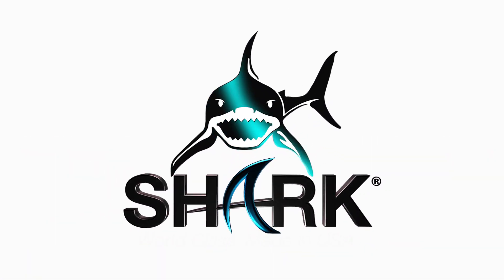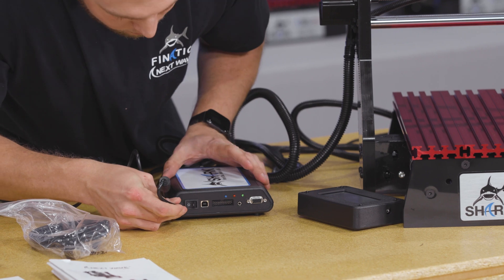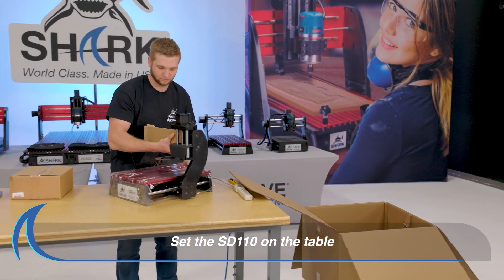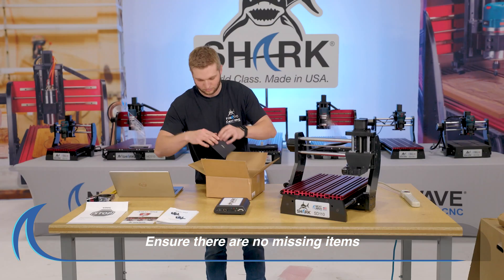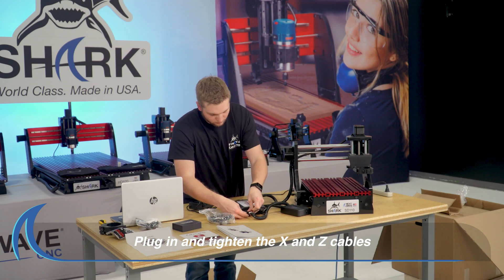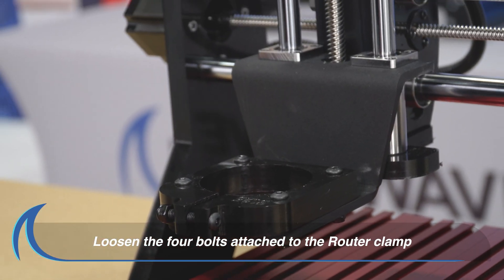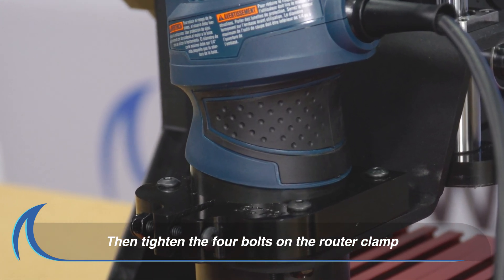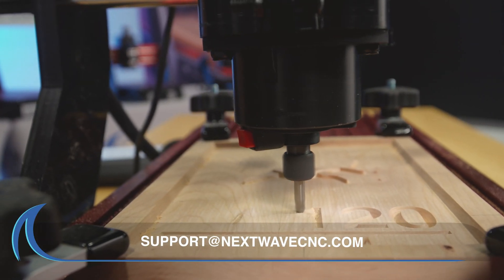How to Unpack and Assemble your SD110 CNC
We're here to give you step-by-step instructions on how to unpack and assemble your SD110!

The NEW Shark SD110 CNC features a compact 12'' x 18'' table designed for projects such as carving plaques or signs, ornamental boxes and precision parts machined from wood, soft metals, or plastics.